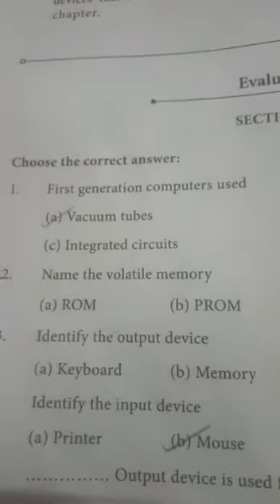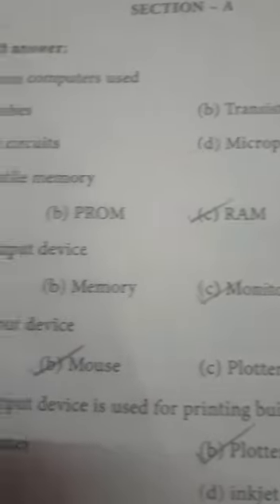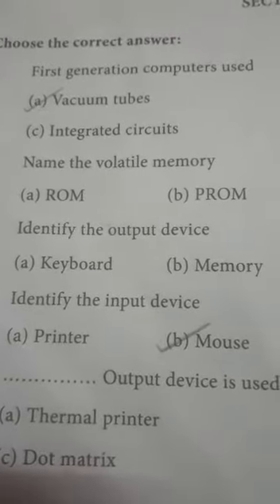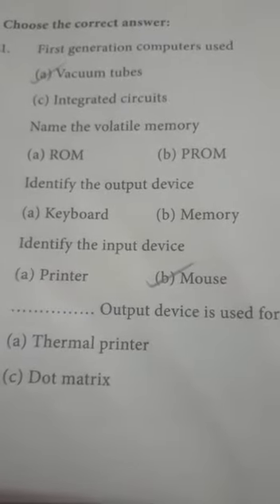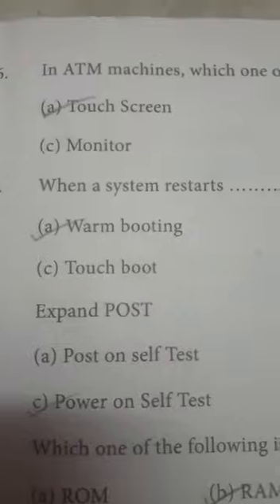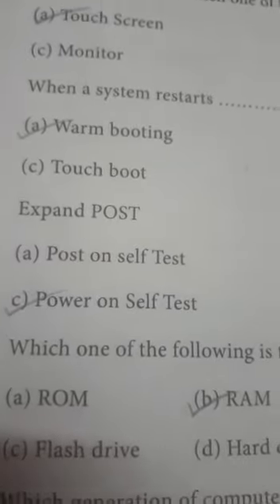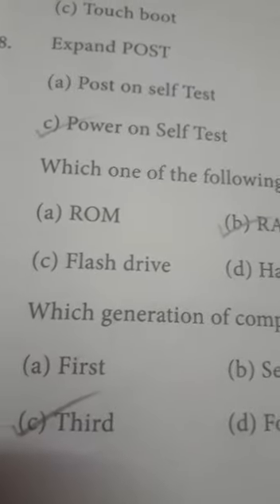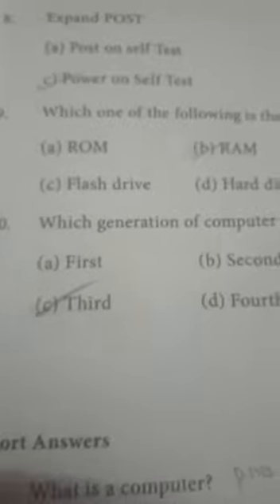11th computer applications chapter 1 bookback question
Bookback question